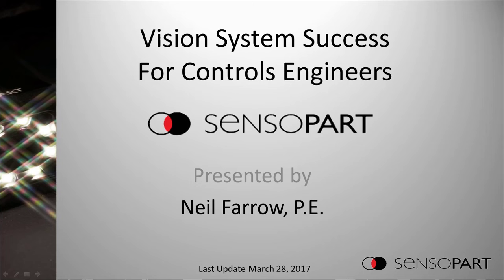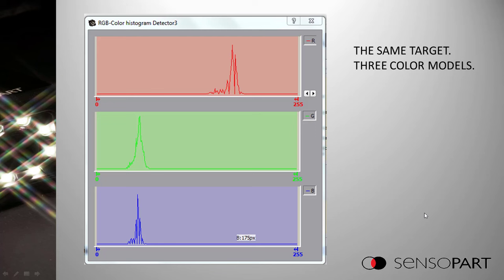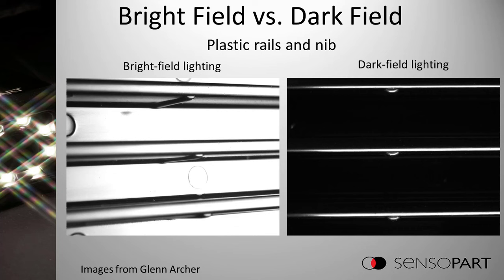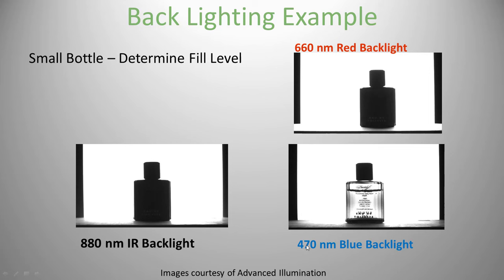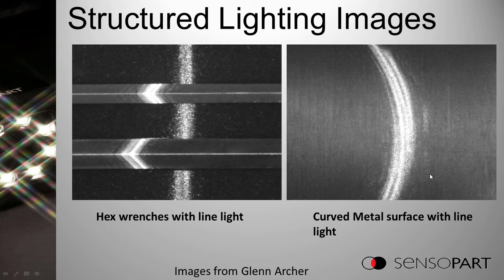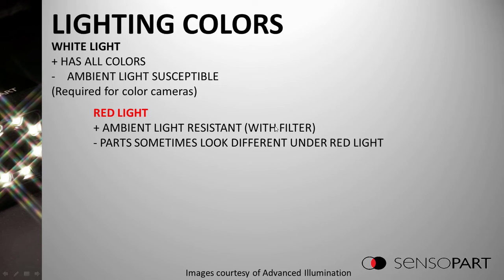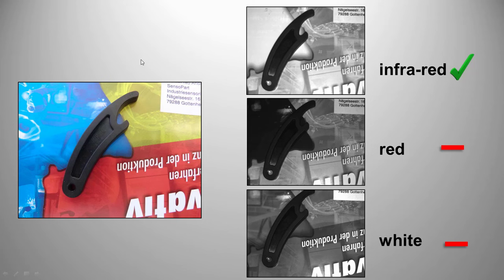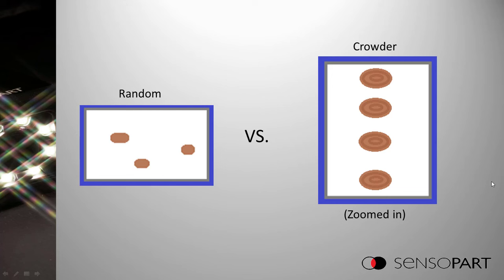Vision System Fundamentals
This talk was first presented at the International Society of Automation (ISA) - Toledo section's symposium.

A well functioning vision systems depends on  creating a high-contrast and stable image.  This talk covers three fundamental areas required to achieve that: lighting, lensing, and material handling.